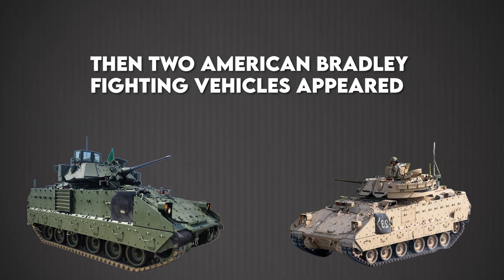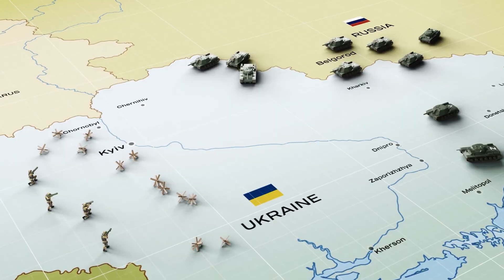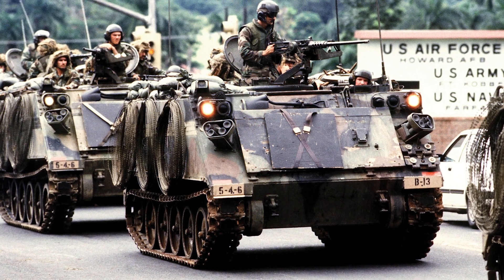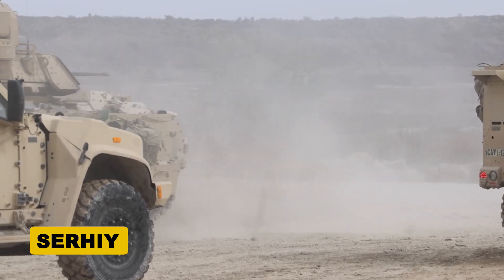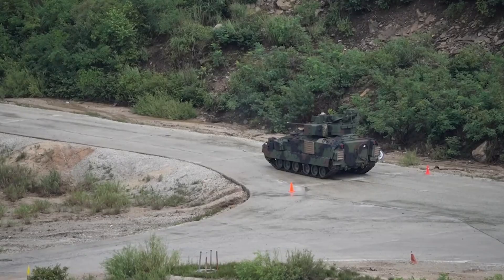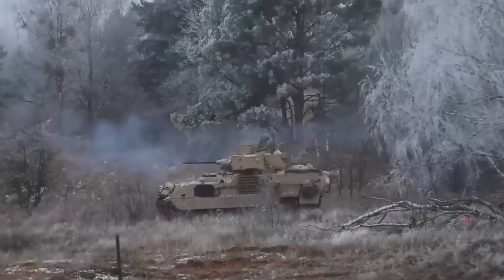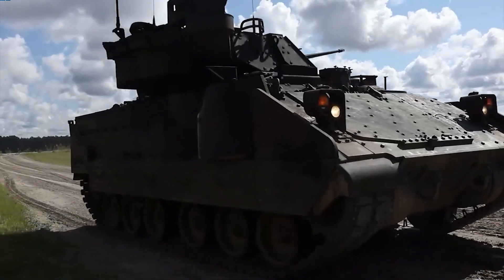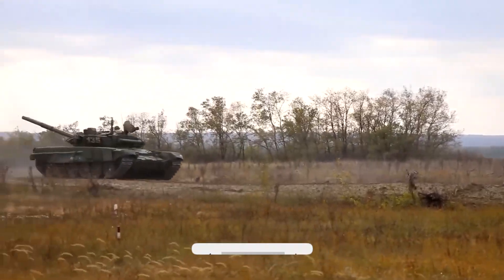Russia's T-90M Got Destroyed by a 40-Year-Old Bradley—Military Analysts Shocked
The M2 Bradley Fighting Vehicle just proved something the Pentagon didn't expect: a 40-year-old design can still dominate modern battlefields. In January 2024, Ukrainian Bradley crews destroyed Russia's most advanced T-90M tank in a viral engagement that shocked military analysts worldwide. Now the U.S. Army is betting over $2 billion on upgrading this Cold War relic instead of replacing it.

🎯 WHAT YOU'LL LEARN:
- How the M2A4E1 Bradley upgrade transforms 1980s technology into a 21st-century weapon system
- Why the Bradley destroyed more Iraqi tanks than the M1 Abrams in Desert Storm
- The Israeli Iron Fist active protection system defending against drones and missiles
- How video game knowledge helped Ukrainian crews exploit T-90M weak points
- Why four replacement programs totaling hundreds of billions all failed
- The $45 billion XM30 program and whether it will finally retire the Bradley
- Real combat data from Ukraine: 185 Bradleys lost from 300+ deployed
- What Russian military experts really say about captured Bradleys

📊 KEY SPECS - M2A4 BRADLEY:
✓ 675 HP Cummins diesel engine (12% power increase)
✓ 25mm M242 Bushmaster cannon (500 rounds/min)
✓ TOW missiles with 3,750-meter range
✓ Iron Fist Light Decoupled APS (4 interceptor rounds)
✓ 41 mph cross-country speed
✓ High-definition thermal imaging
✓ Integrated Battle Command System networking
✓ Service life extended through 2050

💰 MODERNIZATION CONTRACTS:
- November 2025: $390 million (BAE Systems)
- December 2024: $656 million
- September 2024: $440 million
- Total program: $2+ billion for 1,329 vehicles
- 9 armored brigades equipped by 2029

⚔️ COMBAT PERFORMANCE:
Desert Storm (1991):
- More Iraqi armor kills than M1 Abrams
- 20 Bradleys lost (17 friendly fire, 3 enemy)
- Tungsten rounds penetrated T-72 side armor
- 41 mph kept pace with Abrams in "left hook"

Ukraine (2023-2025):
- 300+ Bradleys delivered
- 185 confirmed losses (96 destroyed)
- Famous T-90M engagement, January 2024
- Russian experts call it "ideal vehicle"

🔮 THE FUTURE - XM30 PROGRAM:
- $1.6 billion development contract (2023)
- $45 billion total estimated cost
- Two competitors: General Dynamics (Griffin III) vs American Rheinmetall (Lynx KF41)
- 50mm cannon with programmable airburst
- Hybrid-electric drive for silent running
- 2-person crew vs Bradley's 3
- Selection: 2027 | Fielding: Early 2030s
- Both platforms will operate side-by-side for 15-20 years

🎖️ WHY UPGRADES BEAT REPLACEMENT:
1. Proven 40-year combat record
2. Established supply chain and industrial base
3. Trained mechanics and existing doctrine
4. Lower technical risk than revolutionary designs
5. Production capacity to replace combat losses
6. Four failed replacement programs prove the point

📈 STRATEGIC IMPLICATIONS:
The Bradley's success challenges trillion-dollar military procurement philosophy. If evolutionary upgrades of proven platforms outperform revolutionary new designs, what does that mean for future defense spending? The answer affects everything from the XM30 to next-generation tanks and the future of armored warfare.

Ukraine combat data shows 60% Bradley losses in high-intensity warfare—a sobering lesson for any future conflict with China or Russia. The Army would burn through vehicles at rates that make peacetime production inadequate. This is why maintaining industrial base capacity matters more than having the perfect vehicle.

🔗 RELATED TOPICS WE'VE COVERED:
- XM30 Optionally Manned Fighting Vehicle (June 2025)
- M1 Abrams Tank Evolution
- Future Combat Systems That Failed
- Ukraine War Technology Lessons

🎬 PRODUCTION NOTES:
This analysis covers the M2A4 and M2A4E1 Bradley modernization programs, Iron Fist APS integration, Ukraine combat performance, XM30 replacement timeline, and the strategic implications of upgrading legacy platforms versus developing new systems.

We break down complex military topics with rigorous fact-checking and authoritative sourcing.